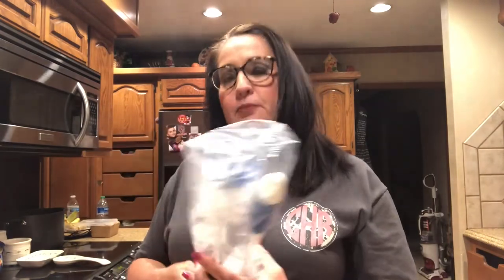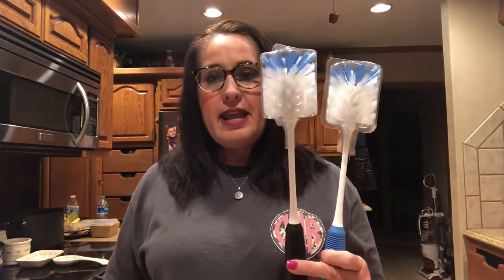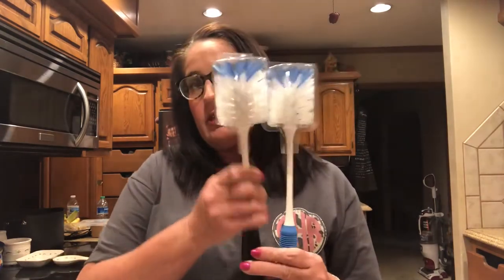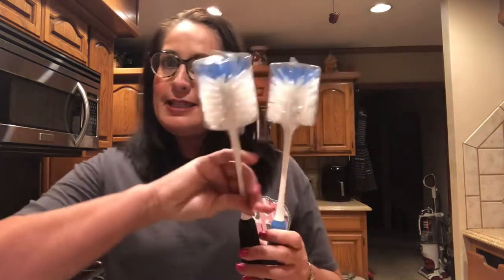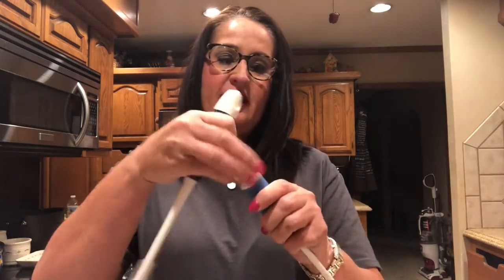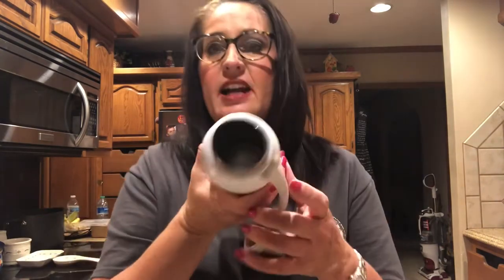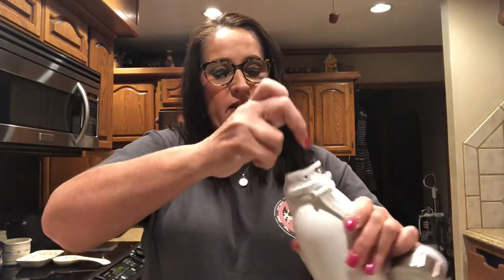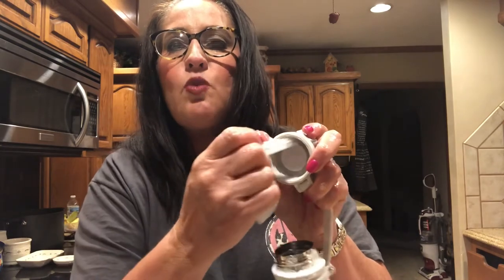Amazer 2-Pack Bottle Cleaning Brushes With Long Handles On Amazon Unbagging & Demonstration Review!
Single mom of 3 sharing with viewers unboxing & reviewing a product sent by The Amazer Store on Amazon! From a single mom, late 40’s, school teacher point of view!😉

Thank you The Amazer Store! (Check out this product on Amazon)👏🏼

🥳Product I Received:
🎉Amazer - 2-Pack Bottle Cleaning Brushes With Comfortable Grips & Long Handles $7.59